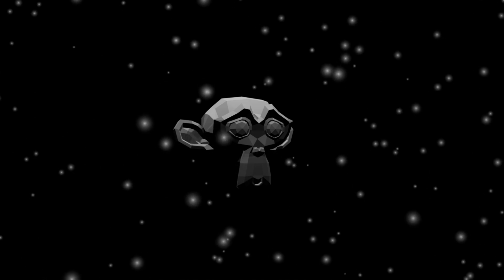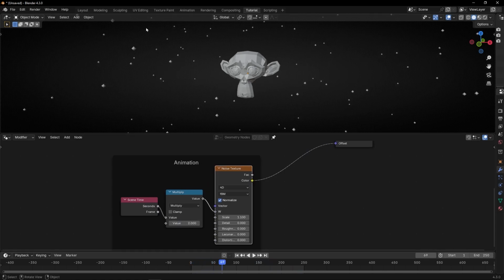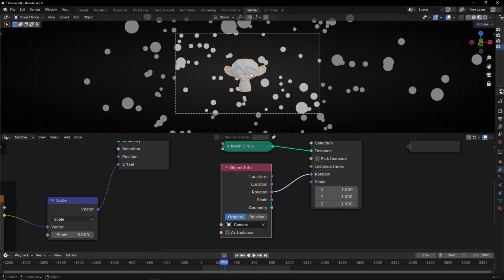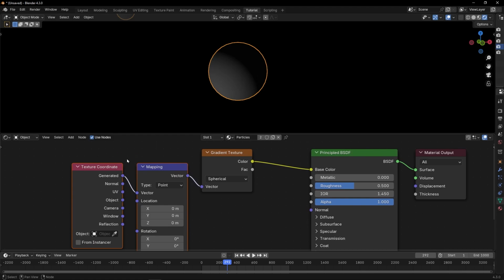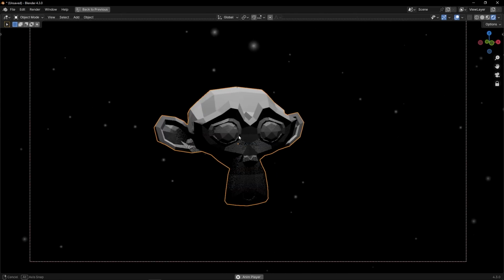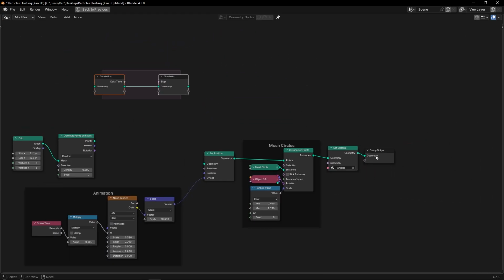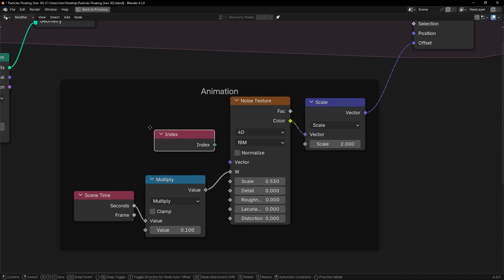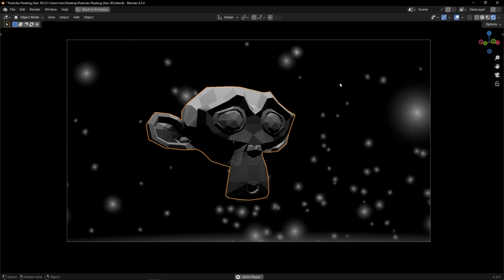Create Floating Ambient Particles in Blender with Geometry Nodes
Want to add subtle floating particles to bring life to your 3D scenes? In this tutorial, I'll show you two techniques to create ambient floating particles using Blender’s Geometry Nodes and Simulation Nodes. Whether you're making cinematic environments, sci-fi scenes, or magical atmospheres, this tutorial will help you add immersive particle effects with full procedural control.

00:00 - Intro
00:11 - Creating Points for the Particles
01:13 - Animating with Noise Texture
04:00 - Generating Mesh Circles
06:43 - Blurring the Particles for a Softer Look
11:45 - Adjusting Parameters for Better Control
13:19 - Method 2: Simulation Nodes for More Realism